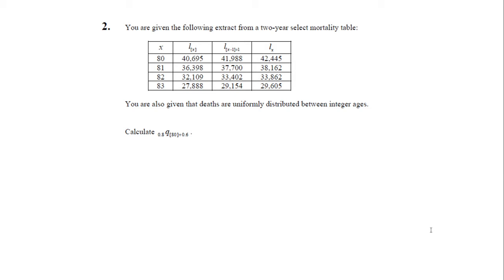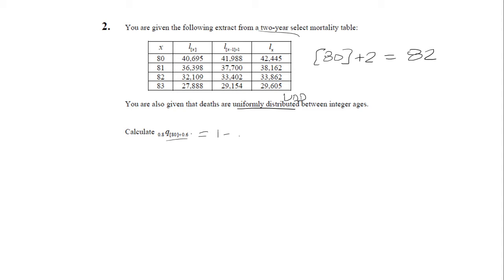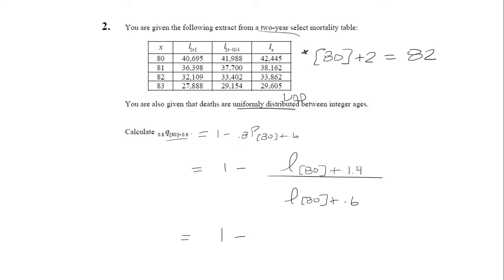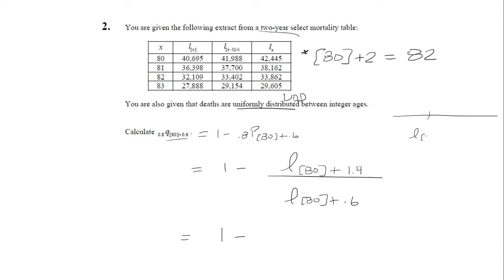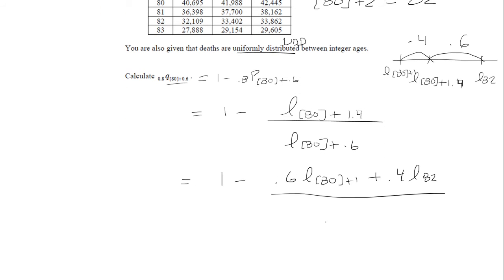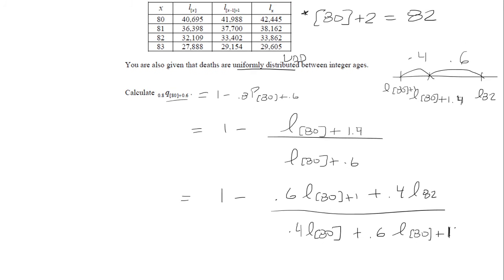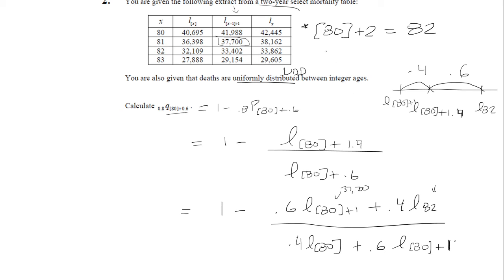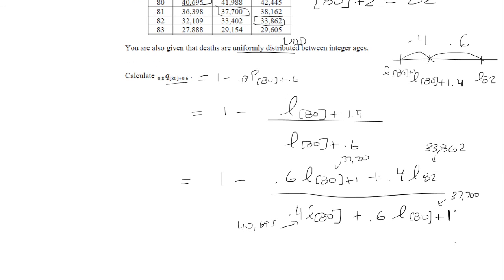EXAM LTAM: Spring 2020 MC#2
In this video we look at the second multiple choice problem from the Spring 2020 Exam LTAM.